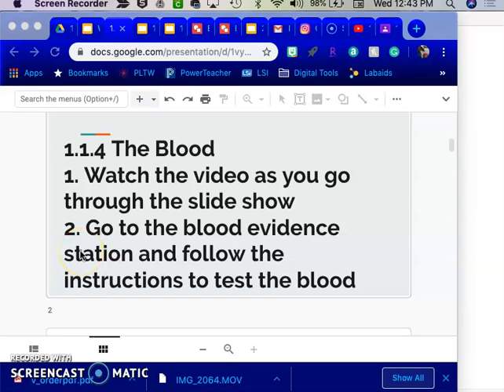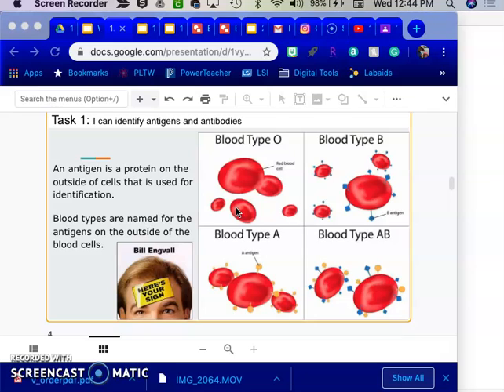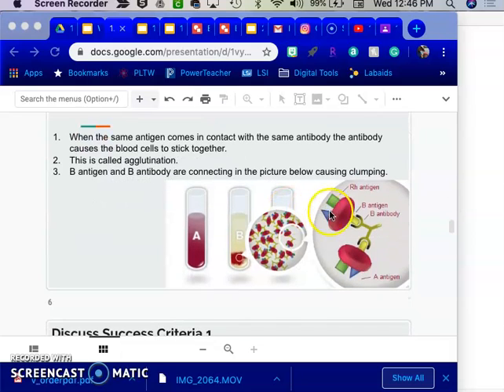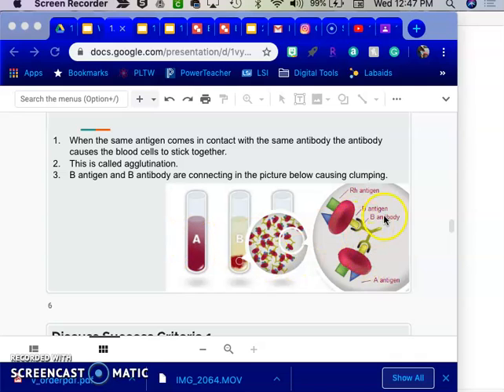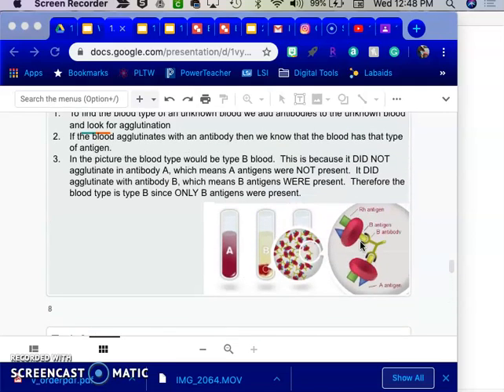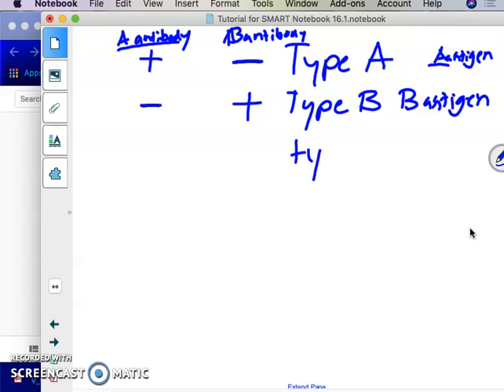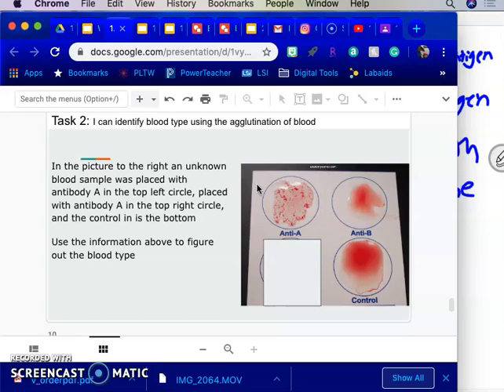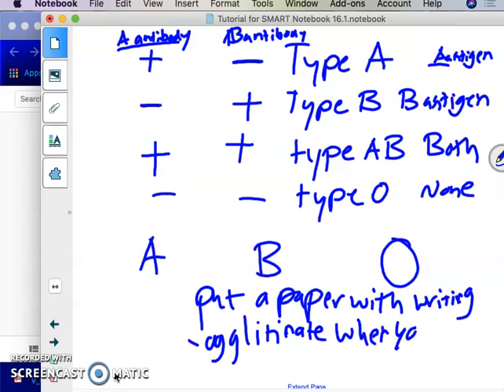PBS 1.1.4 Blood